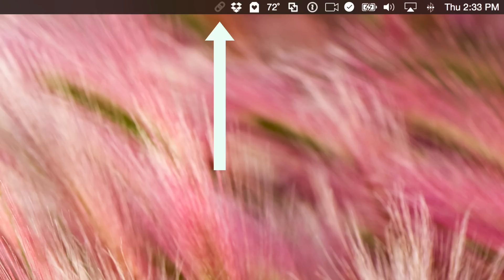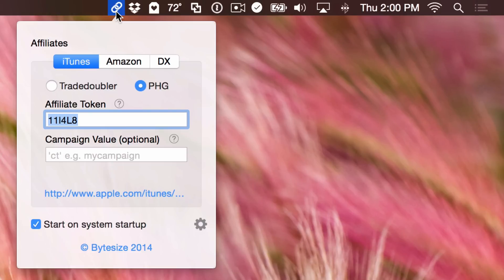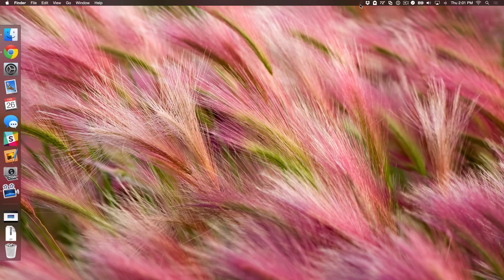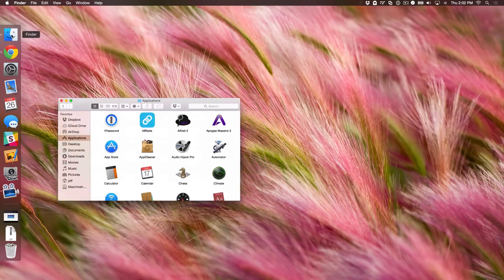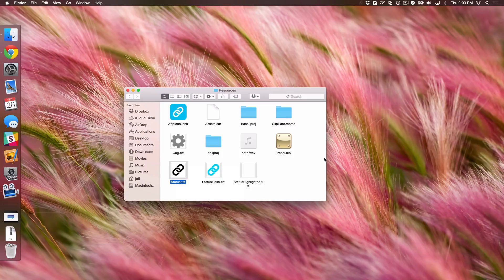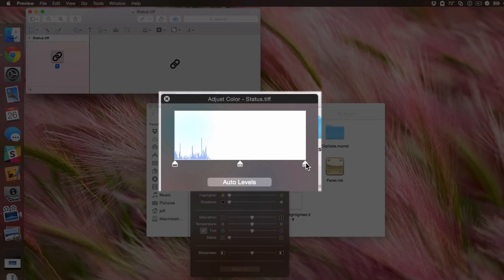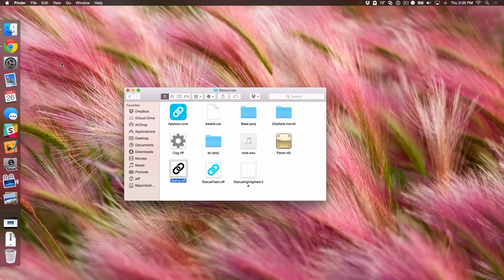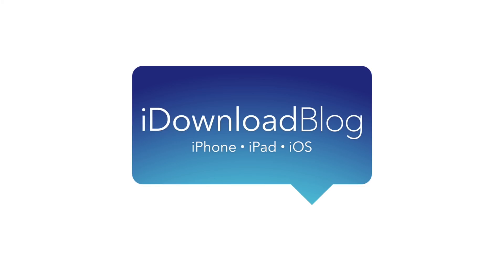Mac Tip: Customize menu bar icons to look better with dark mode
Description: How to customize third-party menu bar icons to look better when using dark mode on Yosemite

About iDB